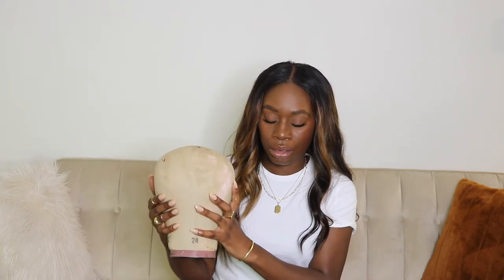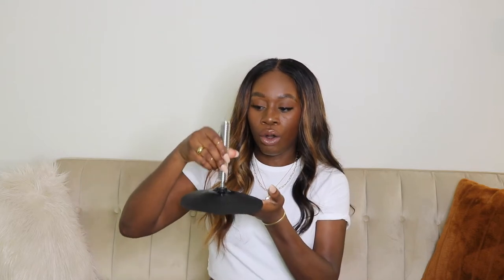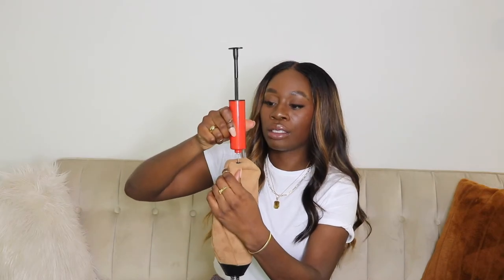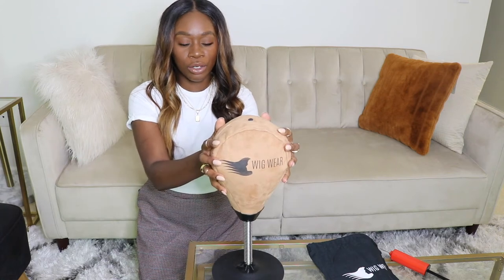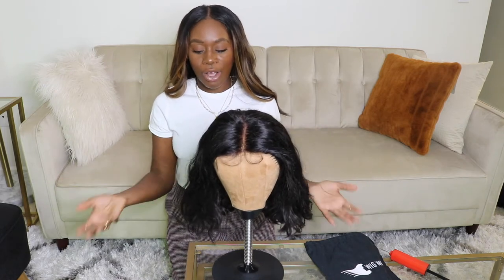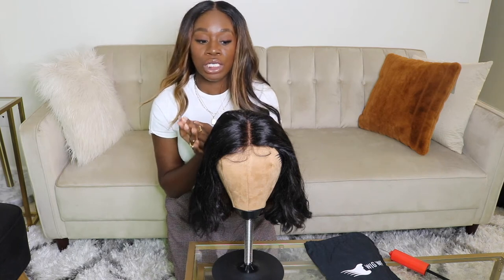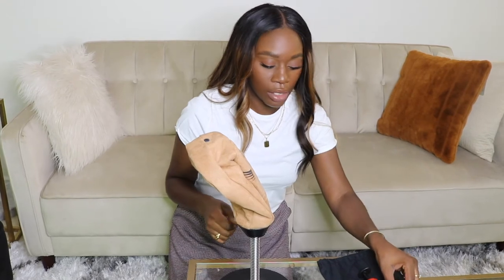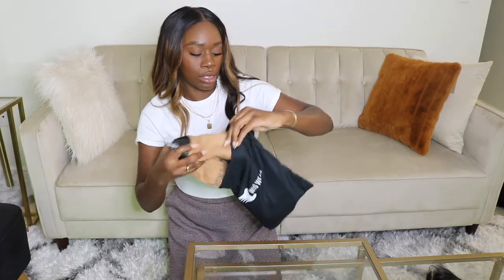STRAND STAND PORTABLE WIG STAND REVIEW | YoursTrulyYinka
Sharing a new portable and inflatable wig stand from My Wig Wear called The Strand Stand.

SHOP MY BRANDS:
Fashion Jewelry Line
YINKA ORISAN

Handmade jewelry & Home decor
AKEYNO Collection

FAQs
Birthday: June 20th
Vlog Camera: Canon G7X Mark II
Film Camera: Canon Rebel T6i